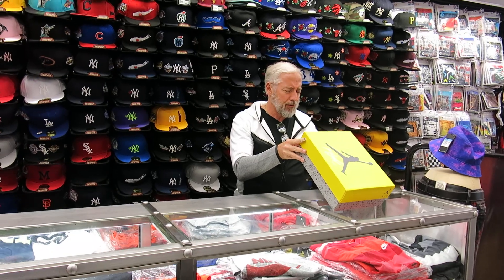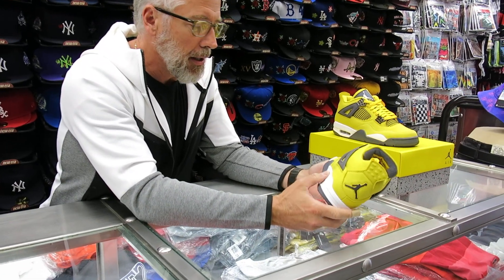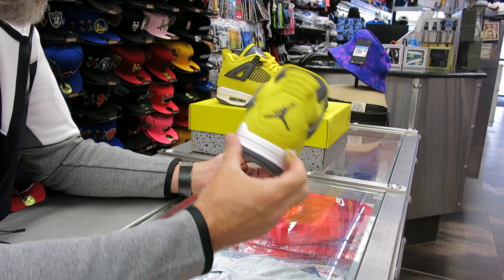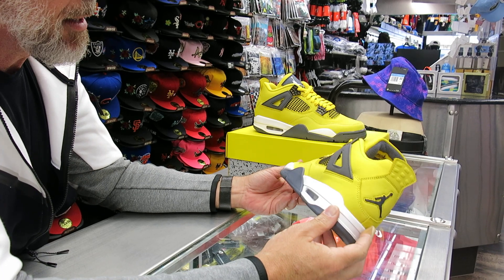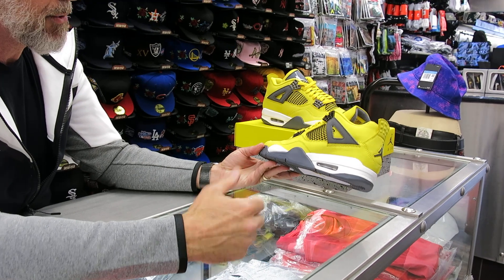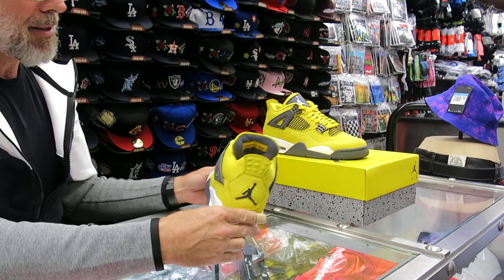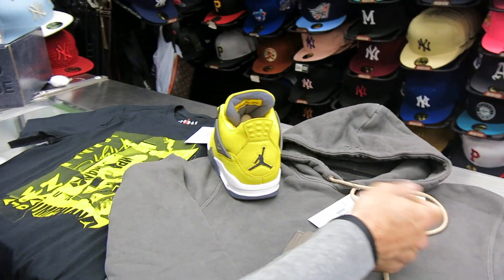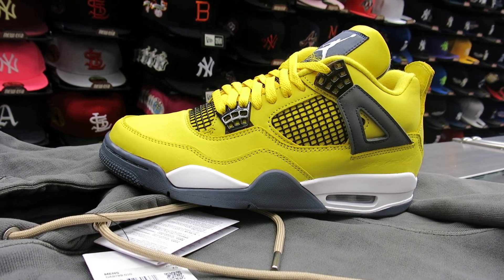Nike Air Jordan Retro 4 - Lightening 4's - at Street Gear, Hempstead NY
Review of the Nike Air Jordan Retro 4 - Lightening 4's - at Street Gear, Hempstead NY